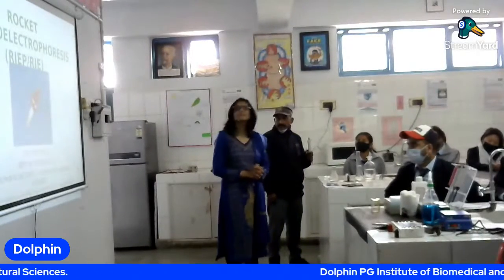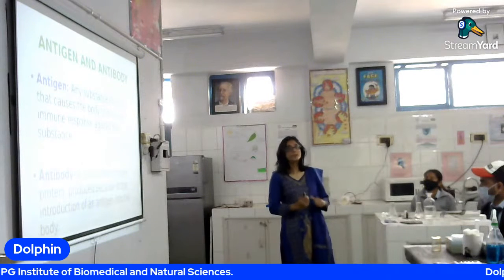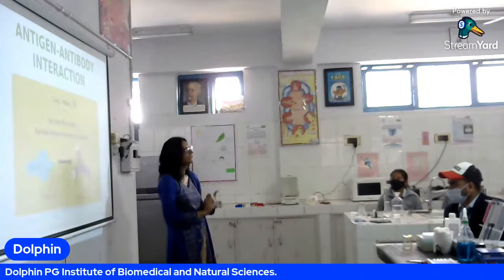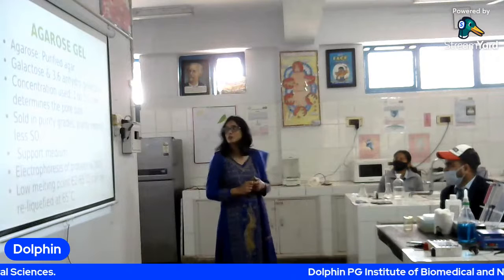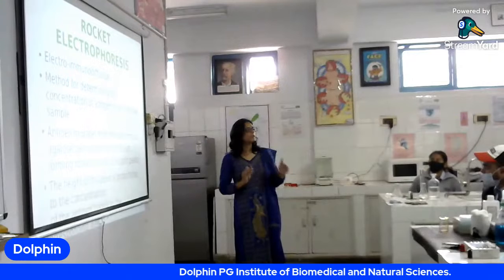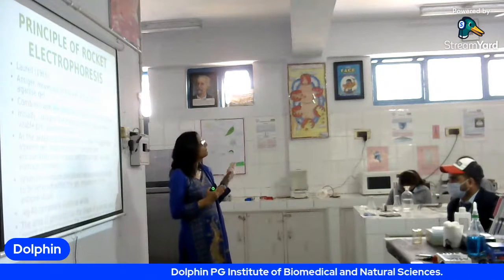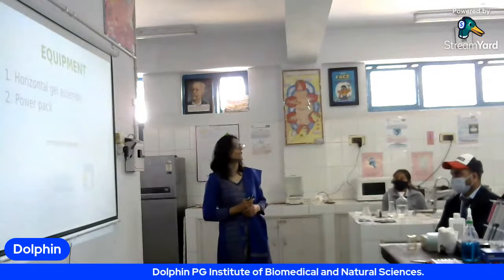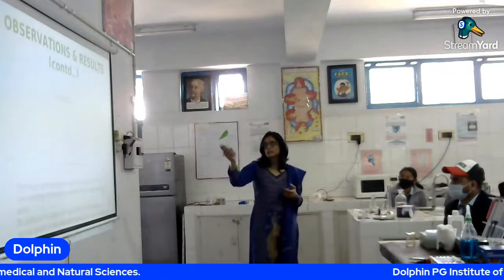One Week Certificate Course on Immunological Techniques.